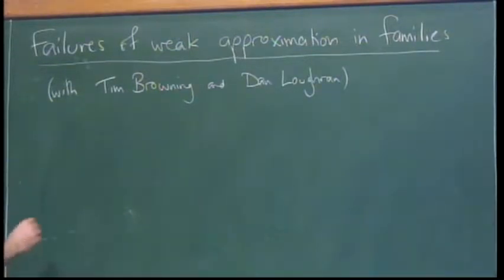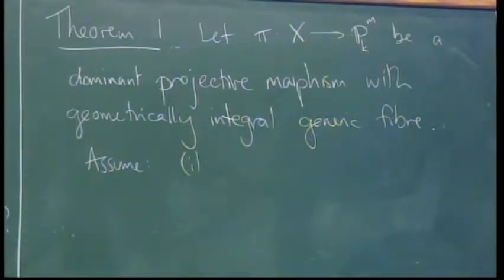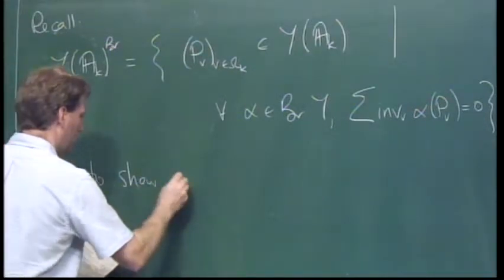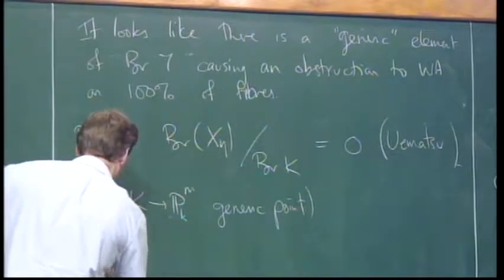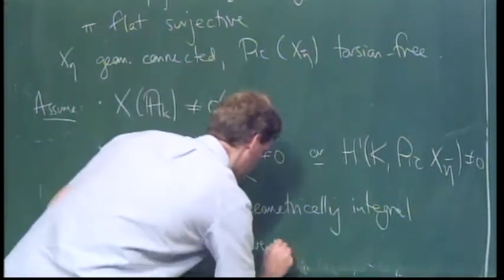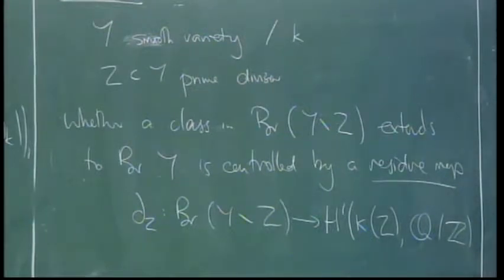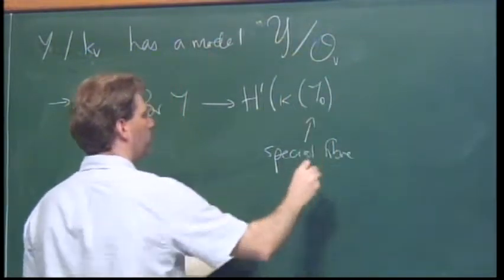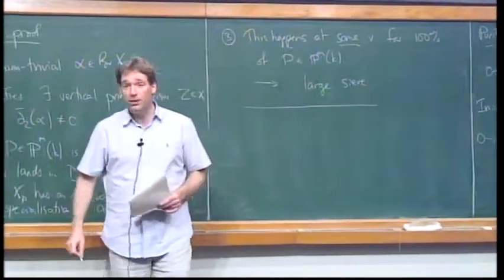Rational Points - Pontos Racionais - Bright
Rational Points - Pontos Racionais

Bright